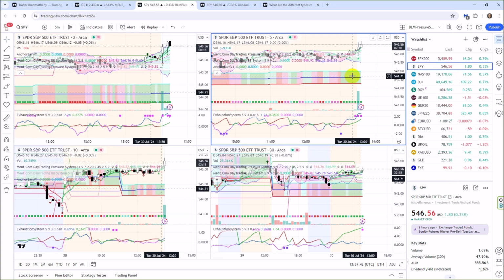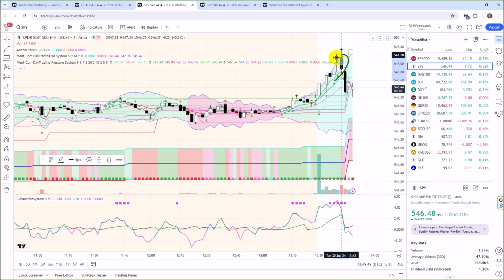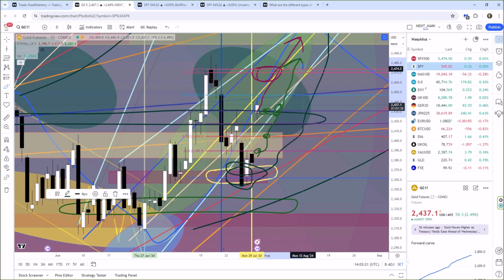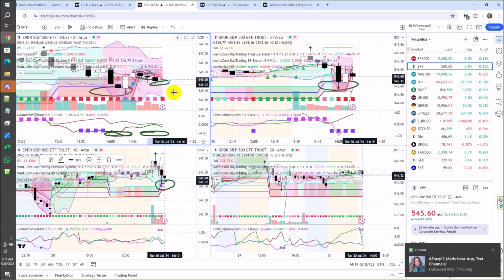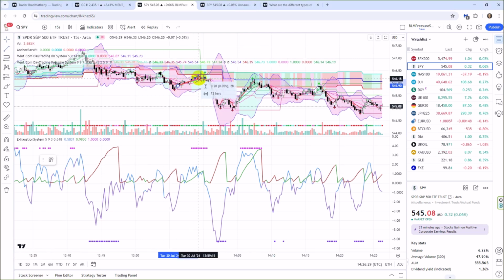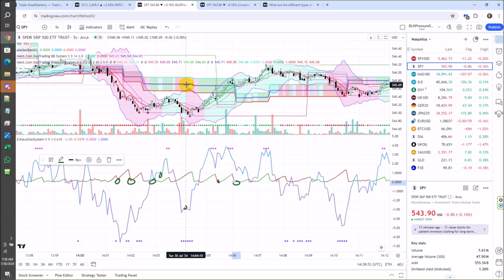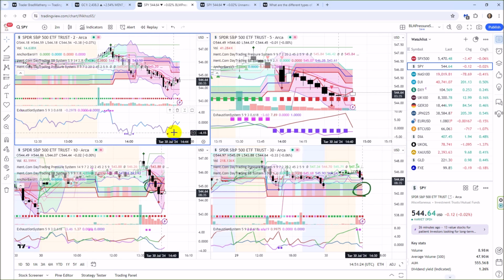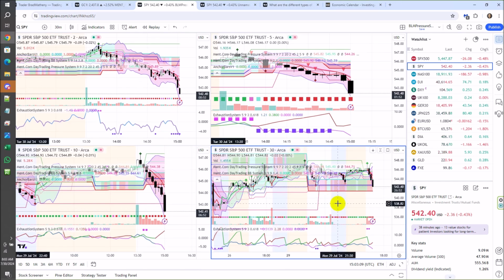07-30-2024 MENT Special Update: Build Success With TradingView PineScript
This video highlights my continued work to develop TradingView tools my subscribers.

My goal has been to help as many traders as I can learn to become better skilled and to use proper tools to manage risk levels while attempting to grow their accounts.

While I find some traders are much more skilled at managing risk factors, I see a lot of people who treat trading like gambling. Just throw money at it and see what happens.

Watch this video and try to grasp the concepts of primary-trend vs. counter-trend mode. Then try to understand how traders need to use proper risk controls to avoid catastrophic results while trading.

Trading is a game of longevity - how now much can you make and lose in 2 weeks.

There are generally 3 or 4 primary rules you want to try to follow.

_ Start your trade with a small anchor position (you can always add more later).
_ Determine primary-trend vs. counter-trend price action (this reflects how you may play out the trade: longer-term or shorter-term).
_ Grab profits early (if possible) to offset risks (leaving a runner or two to play the longer-term trends.
_ If you are getting beat up trying to trade - step away from the charts for a few hours (maybe the rest of the day). There will always be opportunities to trade tomorrow and the next day.

I've seen some incredible traders in my life and most of them are able to stay very flexible related to price trends, grab profits quickly and efficiently, and stay away from chop.

If the trade is not working out the way you want - get out and preserve capital.  There will always be another new trade to take in the future.

Watch this video.  Let me know what you think.

Yes, I'm still working on ways to improve these new MENT.COM Tools for my subscribers/members.

I will be releasing them to my subscribers this week (if all goes well)

Get some.